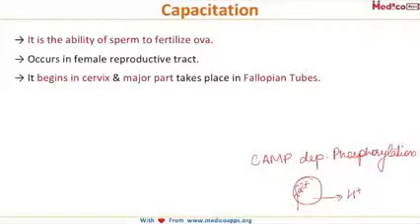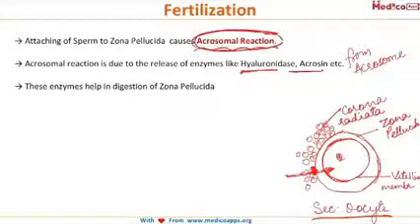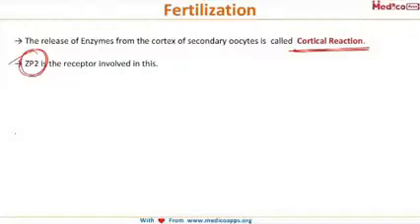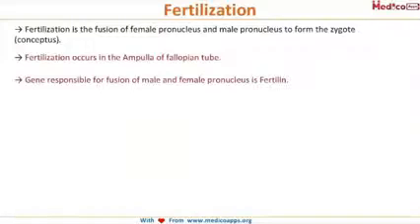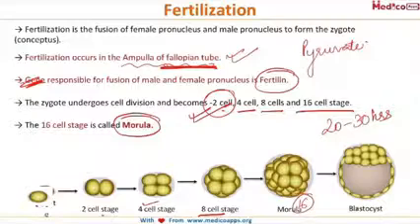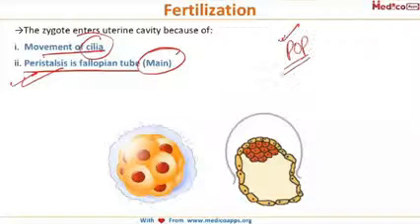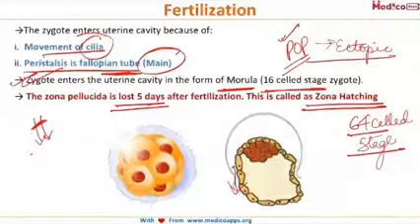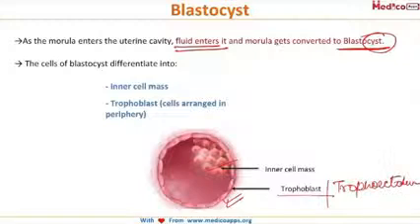Live class on Fertilization by Dr. Gunjan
Fertilization
Capacitation
→ It is the ability of sperm to fertilize ova.
→ After Capacitation sperms becomes hyper motile.
→ Occurs in female reproductive tract.
→ It begins in cervix & major part takes place in Fallopian Tubes.
→ Within 30 min sperm reaches Fallopian Tubes
→ Capaitation takes 7 hrs.
.Fertilization
→ Attaching of Sperm to Zona Pellucida causes Acrosomal Reaction.
→ Zona pellucida has sperm receptors (zona proteins), namely ZP1, ZP2 and Zp3 which mediate the
 acrosomal reaction and binding.
→ Acrosomal reaction is due to the release of enzymes like Hyaluronidase, Acrosin etc.
→ These enzymes help in digestion of Zona Pellucida
→ Main receptor is Zp3.